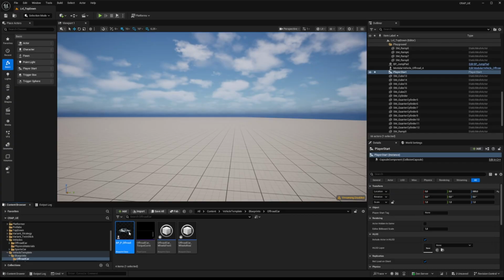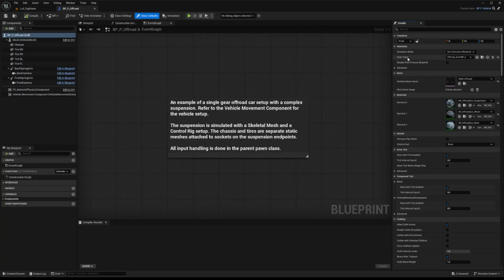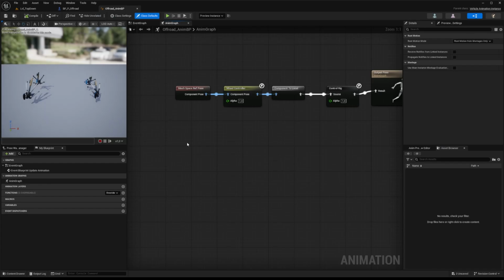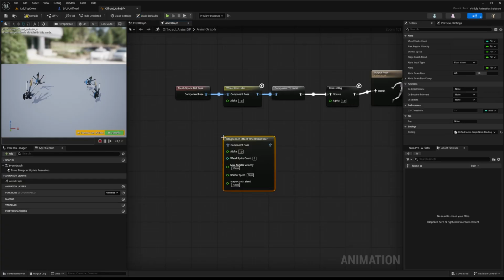Eliminating wheel blur in Unreal Engine (while keeping motion blur)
Not much to say about this one, just that you can keep global motion blur on for your project and eliminate blurry smudgy wheels by using the new-ish Stagecoach wheel node. There, you don't even need to watch the video.